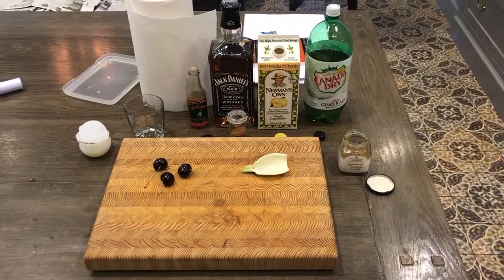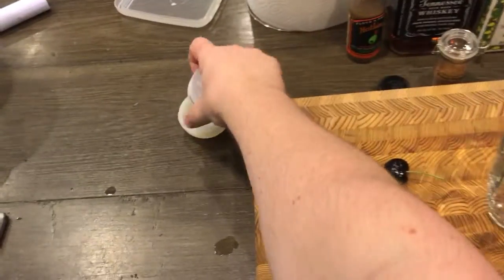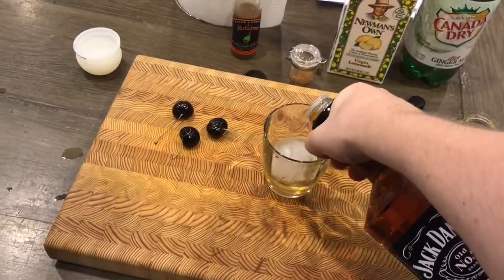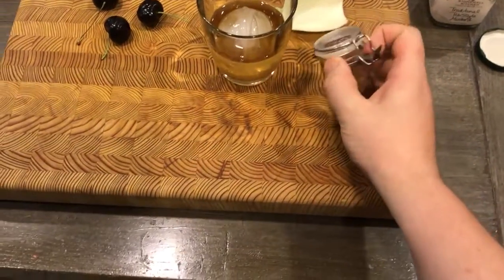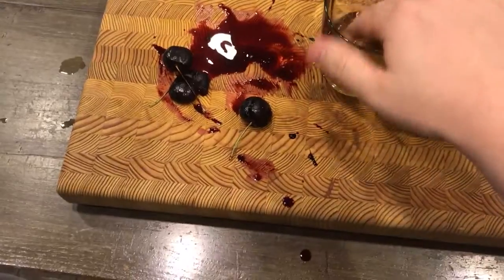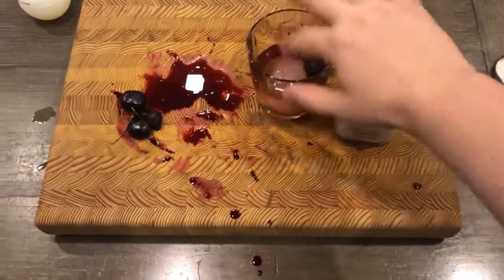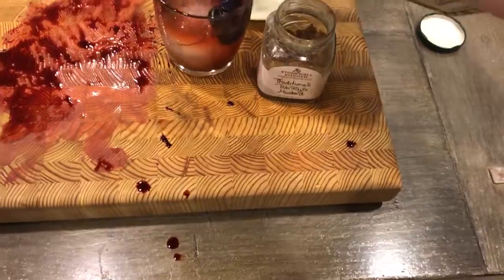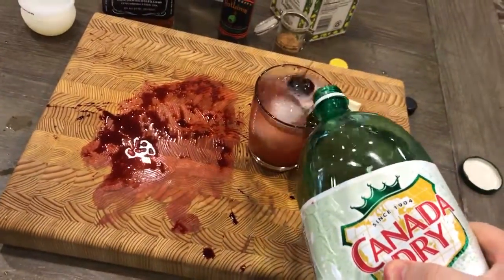Afternoon Drinking With Ali Episode 28 - This is America...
This is America. there’s Jack in my area. sold in the correct sizes for Ali 😇